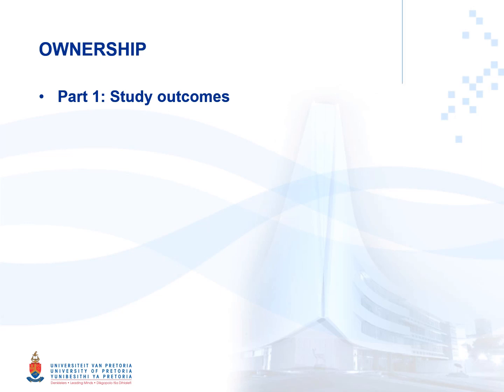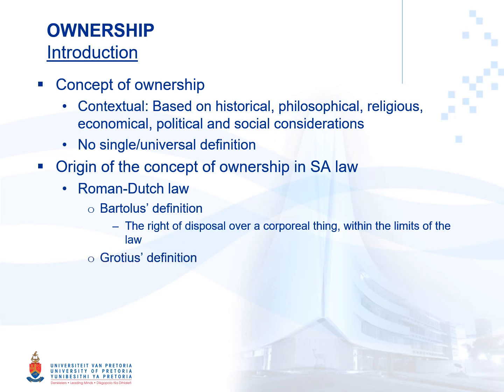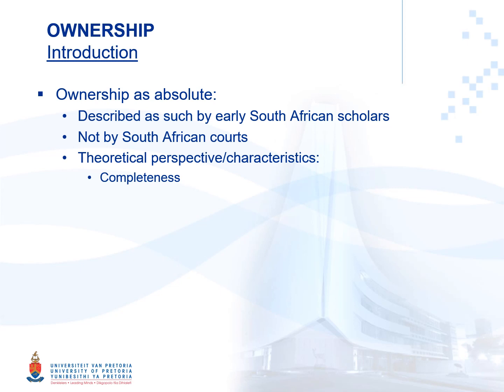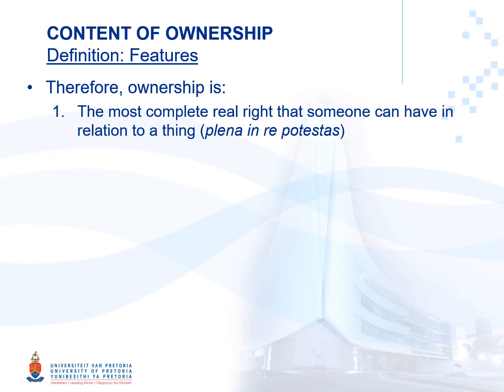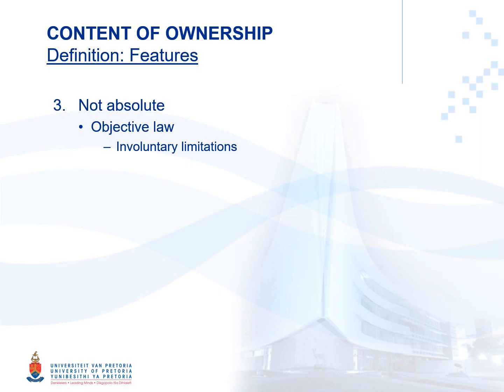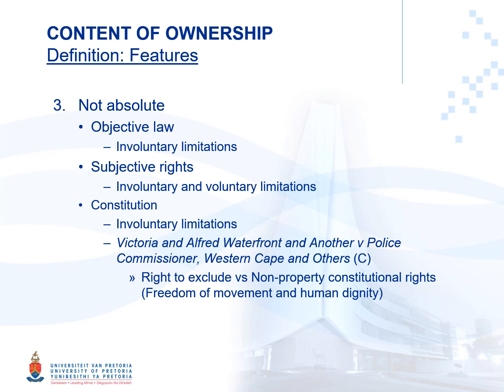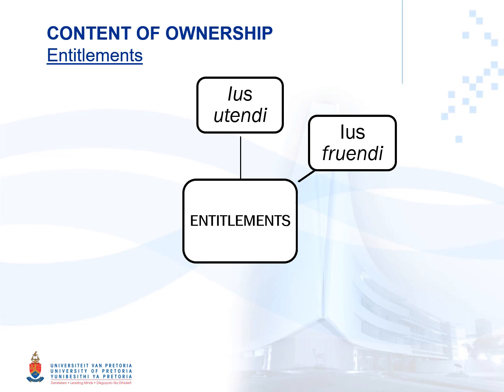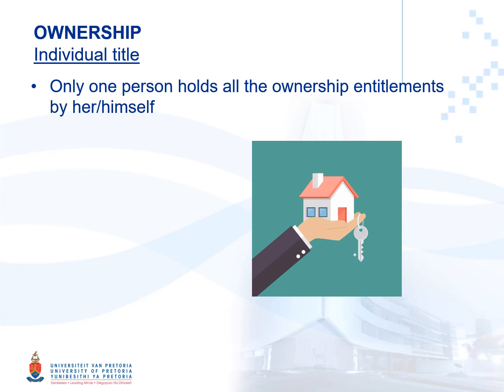Ownership: General principles